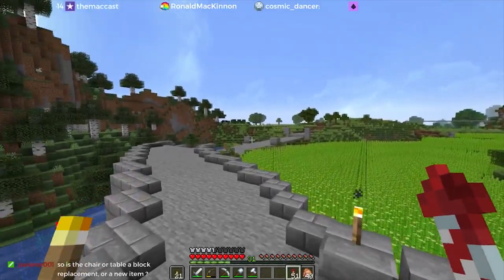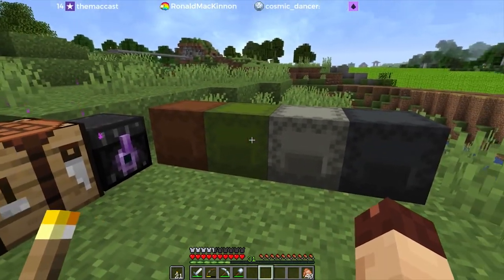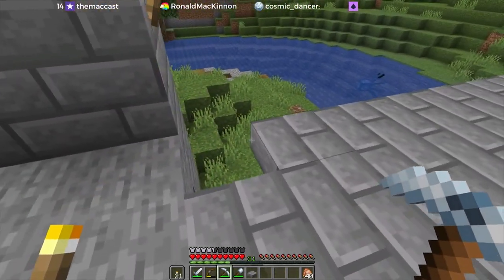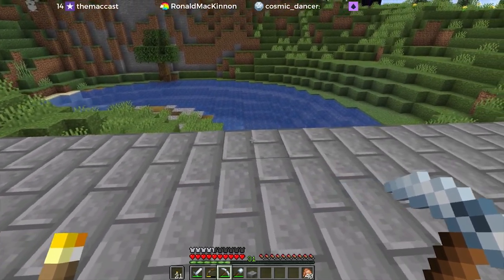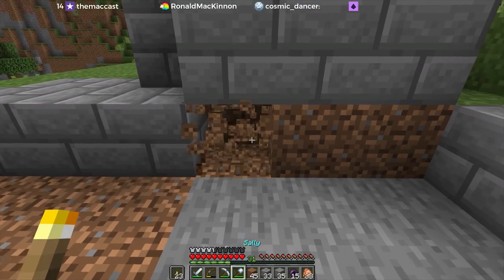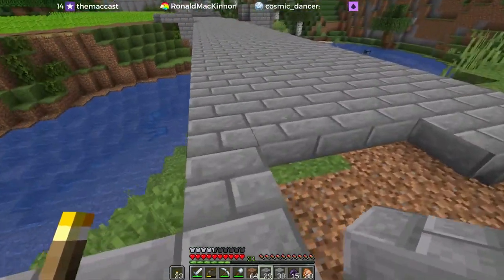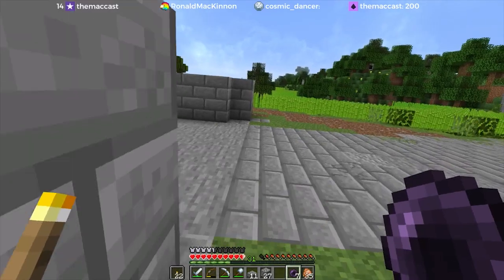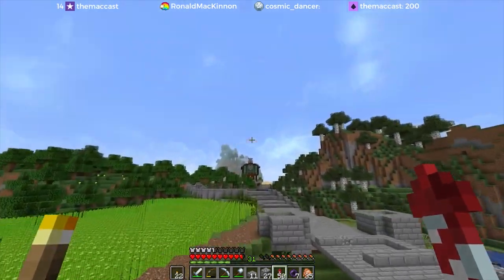The Citadel Ep. 69: Old Fortified Bridge - Part 1 | Minecraft 1.13 Survival Multiplayer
These next few videos took a really long time to put together. Not only because of the scope and scale of the build in game, but on the technical side as well. Hope you enjoy the kick off video for the Old Fortified Bridge that leads into the South Meadows!

My letsplay content on The Citadel will most likely consist of edited Twitch stream videos.

I updated and tweaked a few of the packs myself but Vanilla Tweaks has been updated to work with 1.13 and 1.14.

I’ve tweaked my colours (yellow/magenta) a bit beyond the original pack. The connected glass textures need Optifne to work properly.